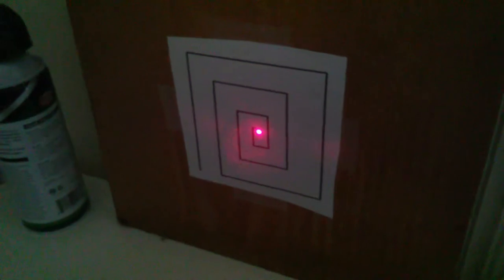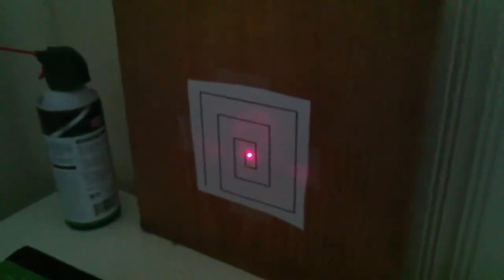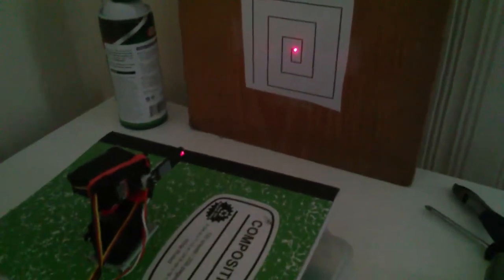Lazer Mazer proof of concept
A proof of concept for a real life maze traversed using futuristic las(z)ers.